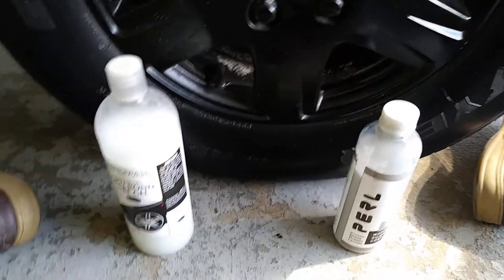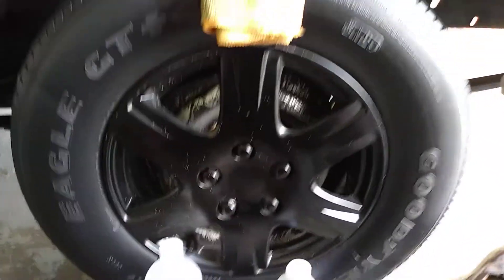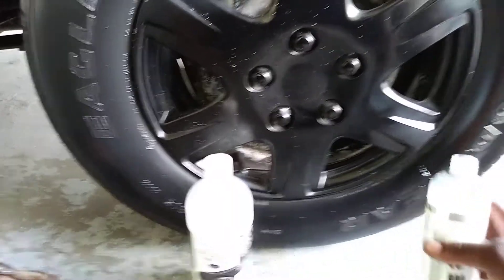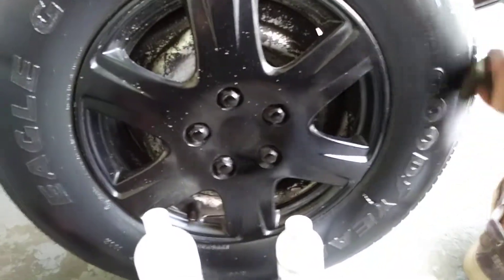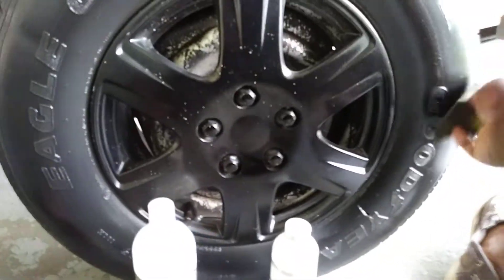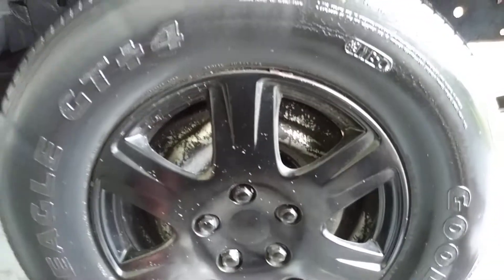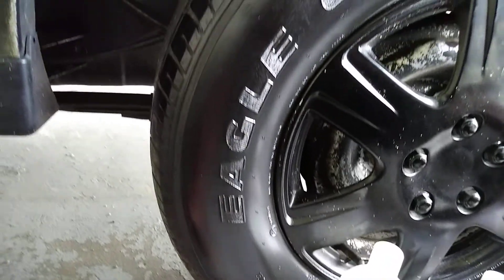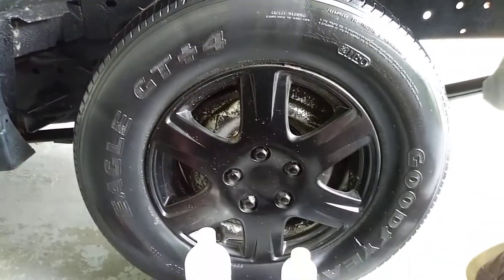Opti bond tire gel vs carpro perl dressing